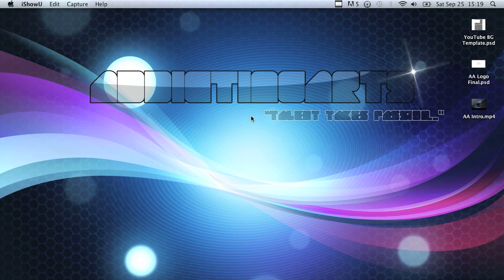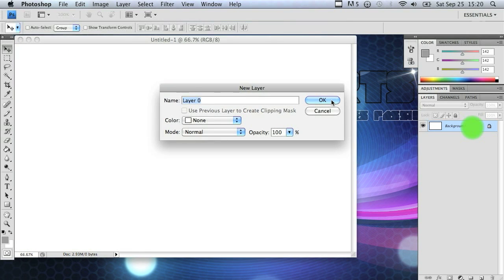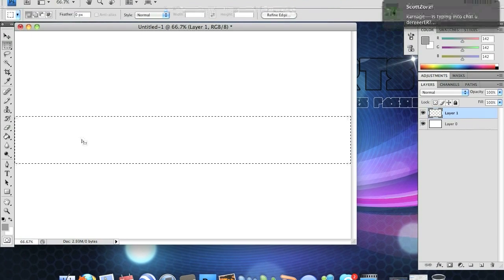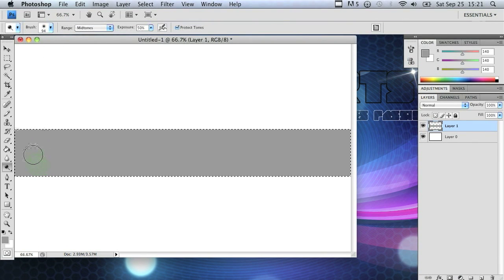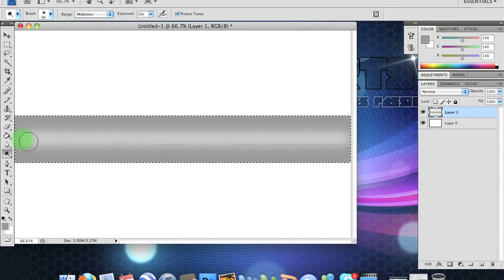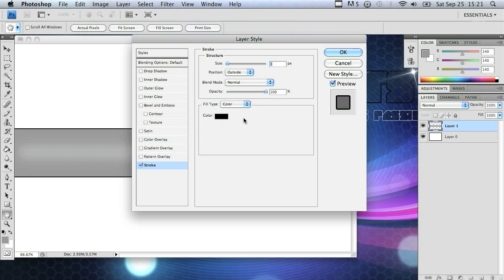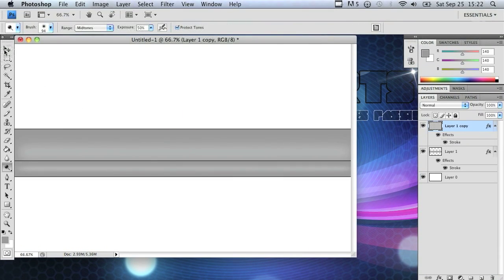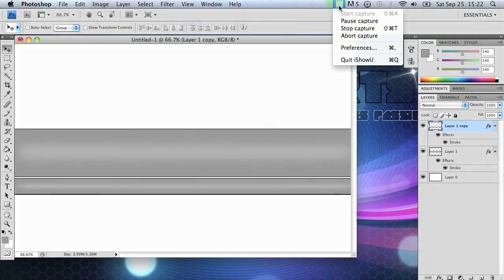How To Create Metal Pipes in Photoshop [HD]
Hey guys...

Here is a tutorial that is pretty easy and pretty effective. I hope you guys learn something and use it on your own work.

If you guys can please check out these links down below, it'd be much appreciated. Please "follow" me on Twitter and "like" my Facebook page!

If you guys have any questions regarding this video, my graphics, designing or my channel in general, I always respond to PM's.

Thanks,
AddictingArts